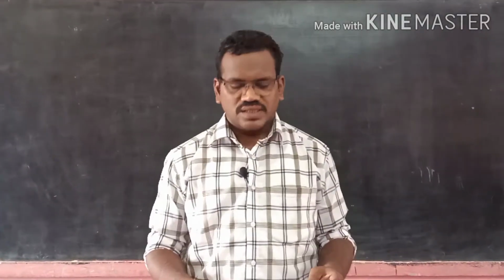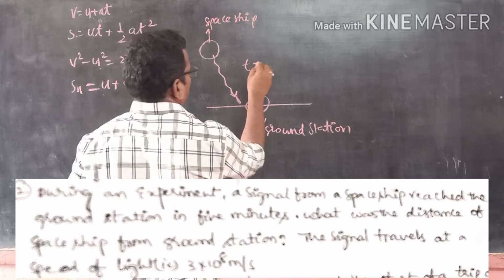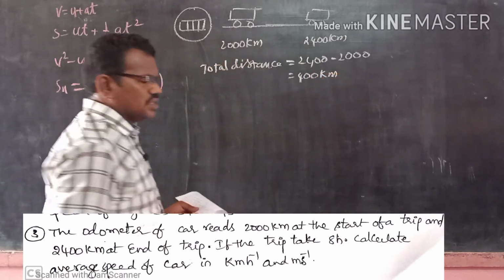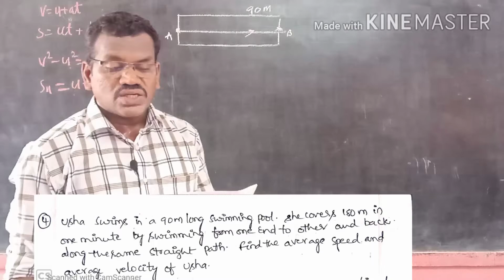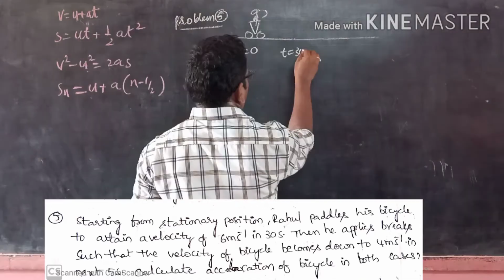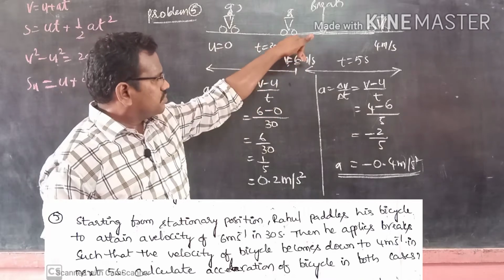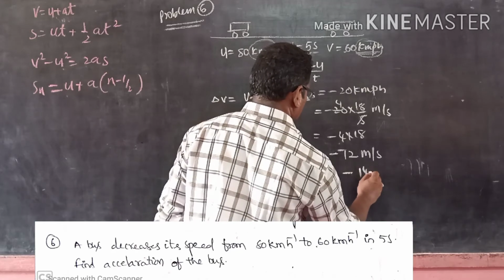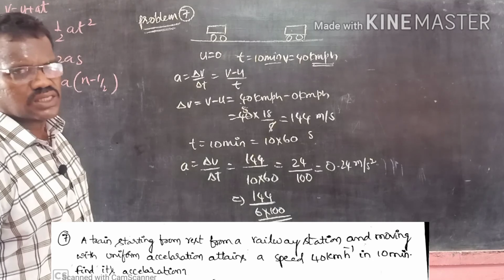MOTION / PROBLEMS / PART-1 / M.V.SASI BABU